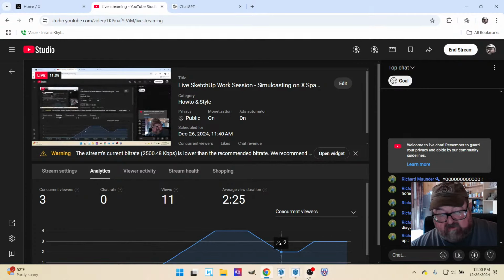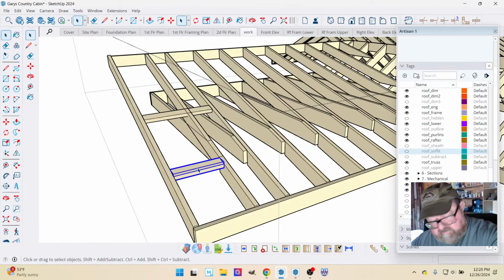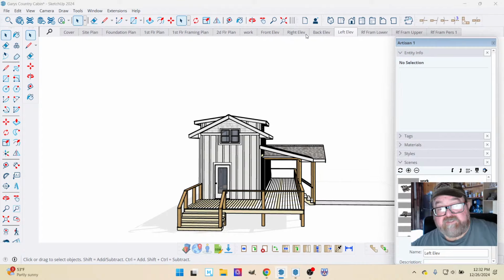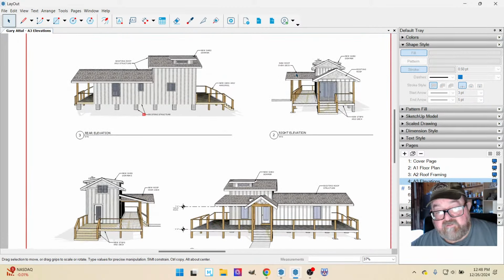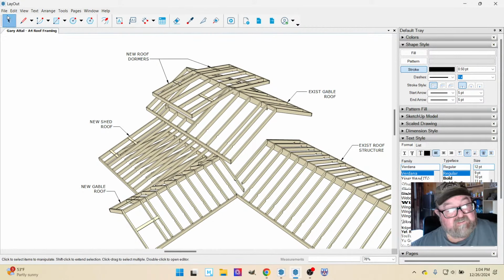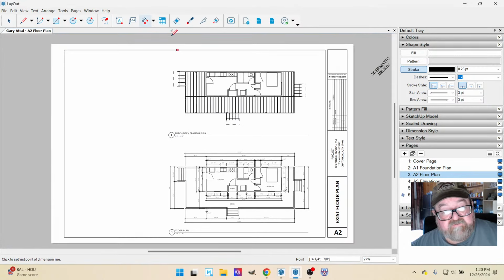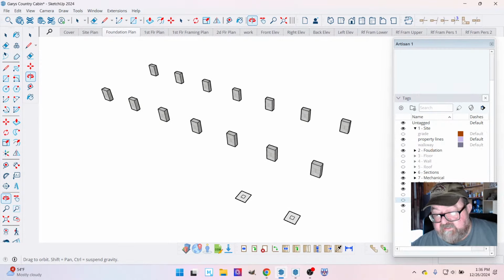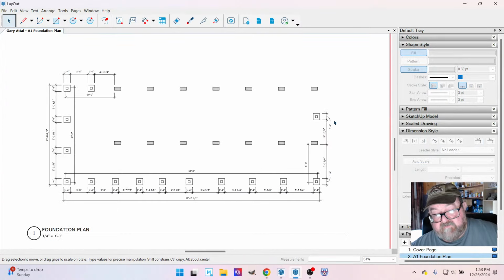Live SketchUp Work Session - Simulcasting on X Space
Another live work session where I use SketchUp to create drawings for people wanting to build their own projects.  I also use Medeek extensions for the floors, walls and roof.  I also experiment with streaming to a space on X so people can as questions live.

The music "A Slice of Pi" is composed by my son, Alex.